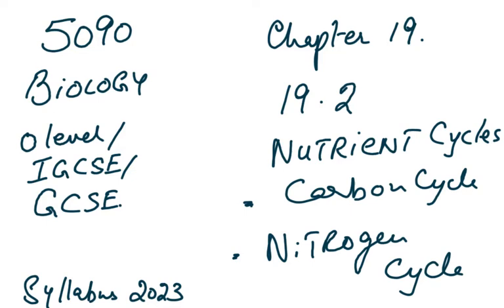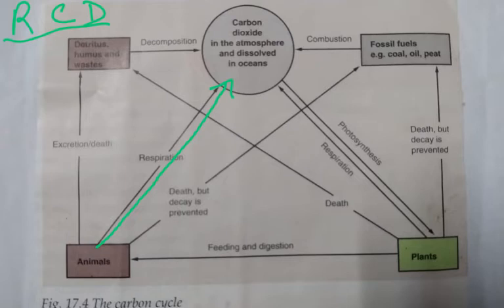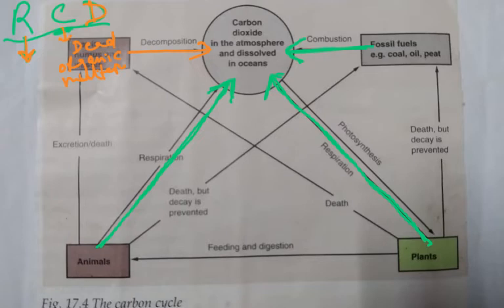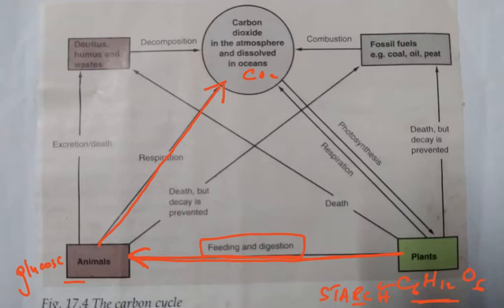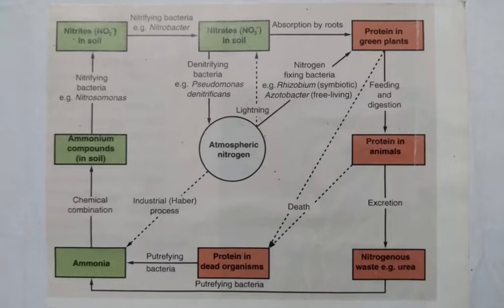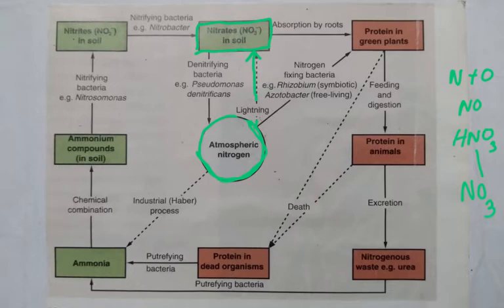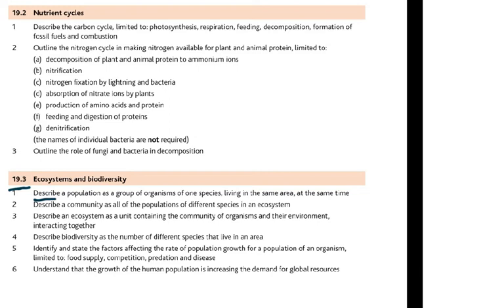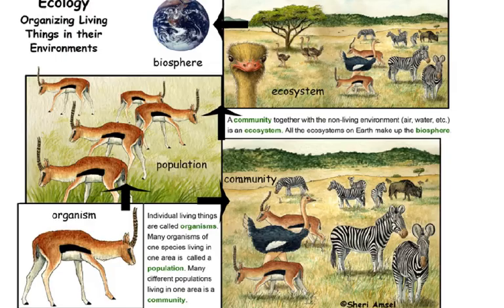5090 CH 19 VIDEO 2 SYLLABUS 2023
CARBON CYCLE
NITROGEN CYCLE
BIODIVERSITY